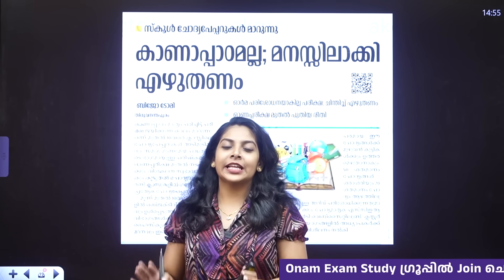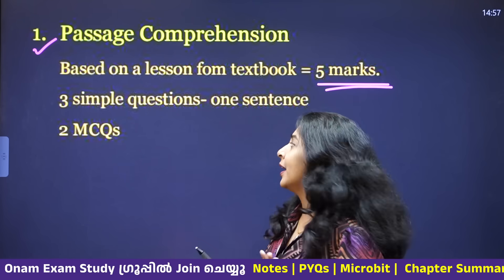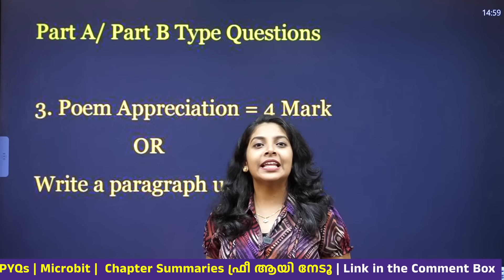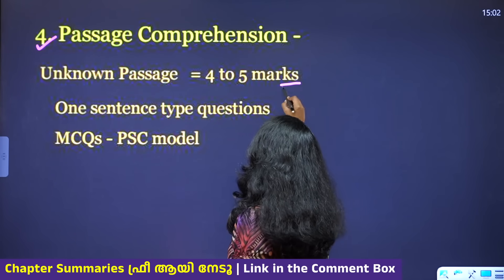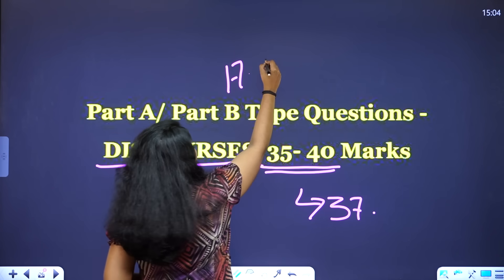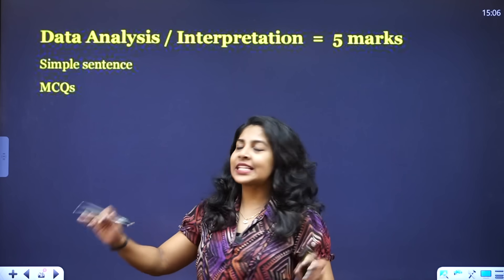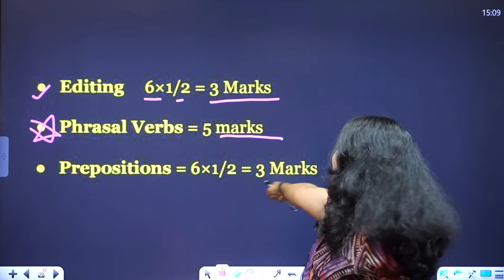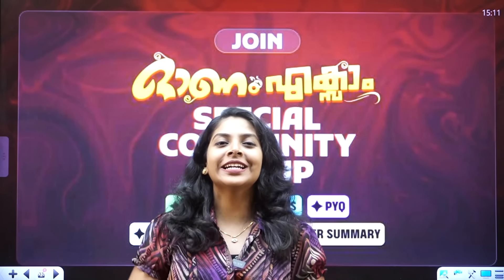SSLC Onam Exam | Onam- English New Question Paper Pattern | Eduport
Gear up for your Onam Exams with Kerala’s most trusted learning platform! Eduport offers focused revision classes, chapter-wise video lessons, study tips, previous question discussion, and model exams – all designed to help you score high in Maths, Science, Social Science, English & Malayalam.

Join Eduport’s Onam Exam Community and take your first step towards top marks!

🔔 Don’t forget to turn on notifications for daily updates and materials!